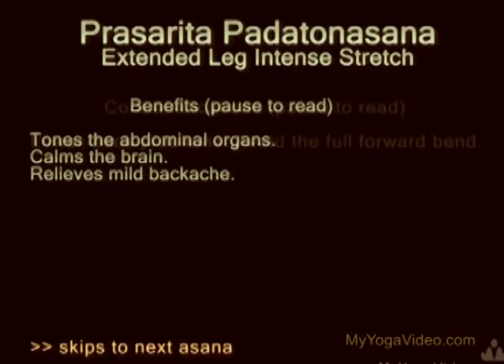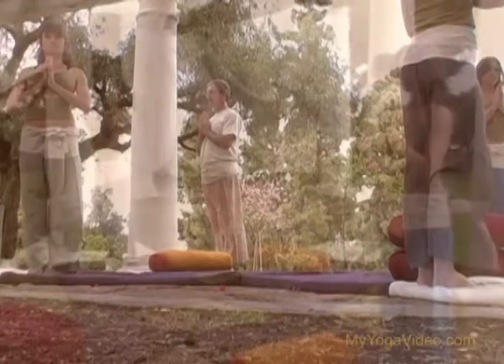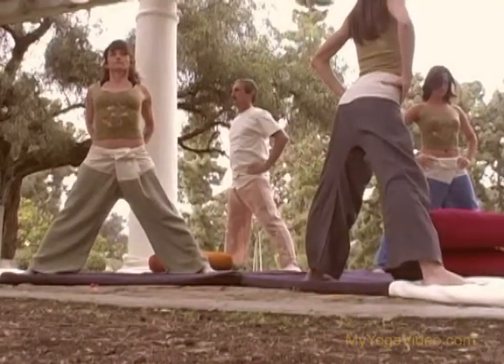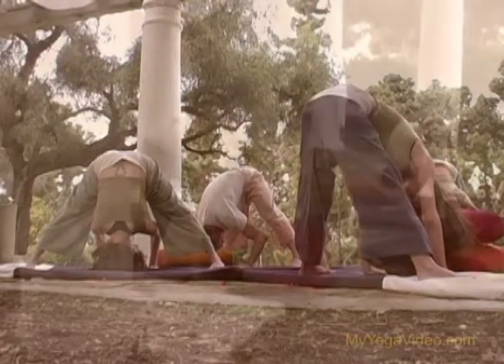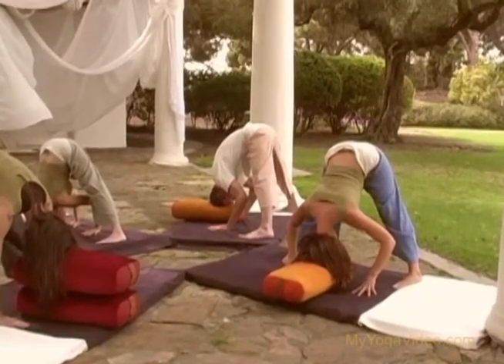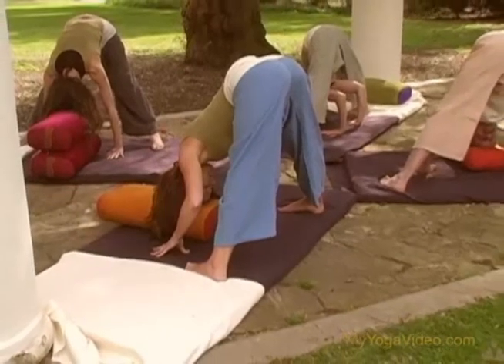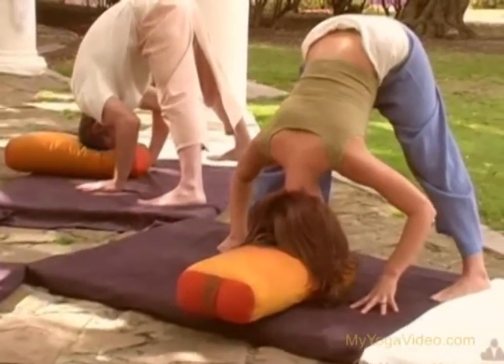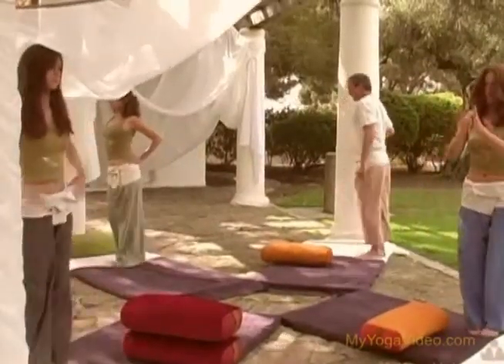05 padatonasana new